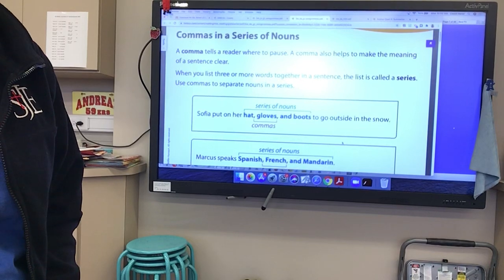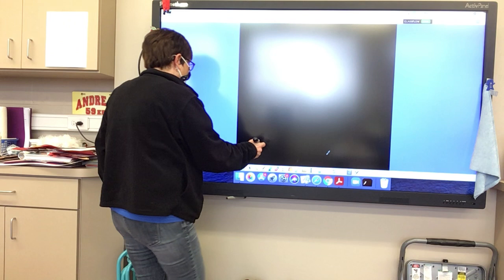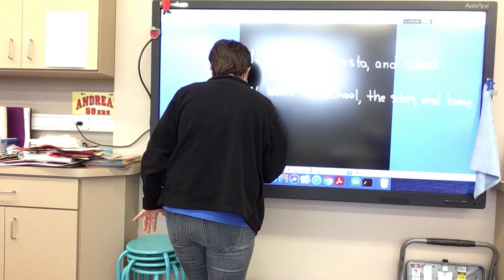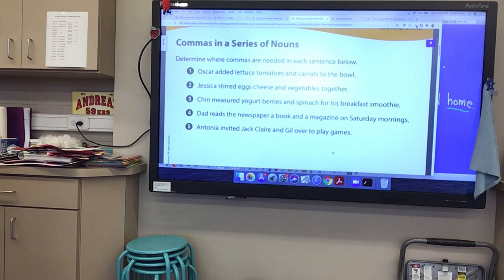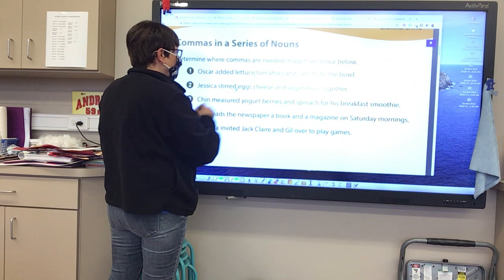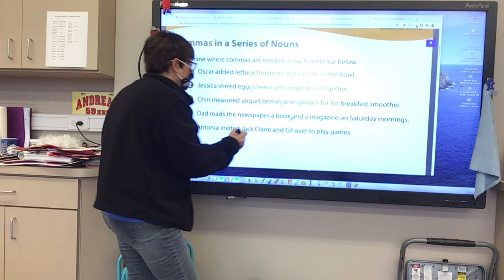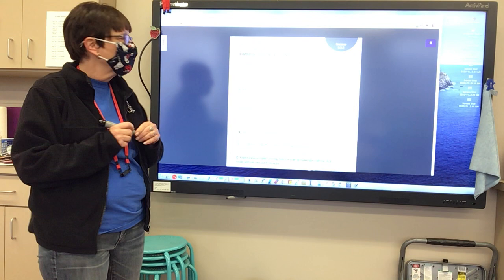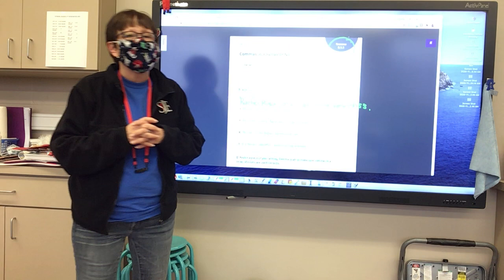Commas in a series of nouns